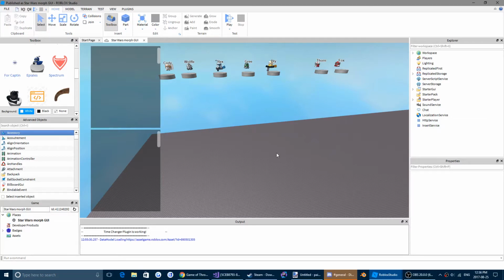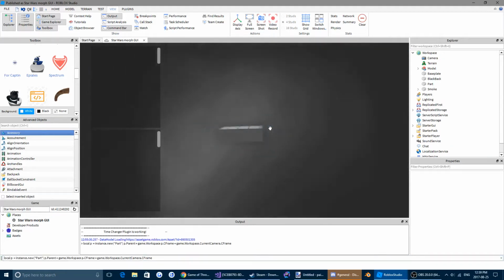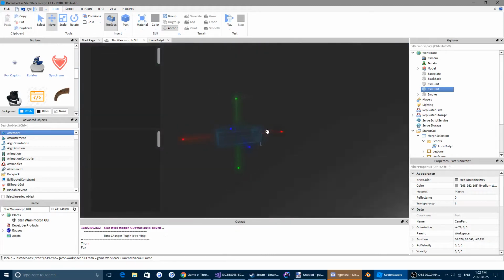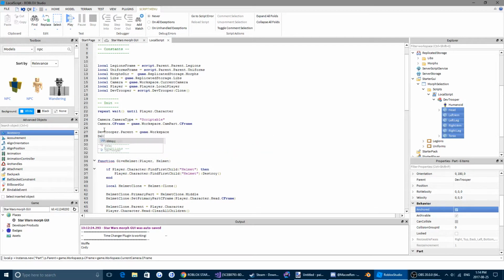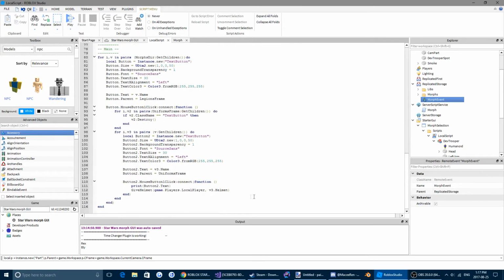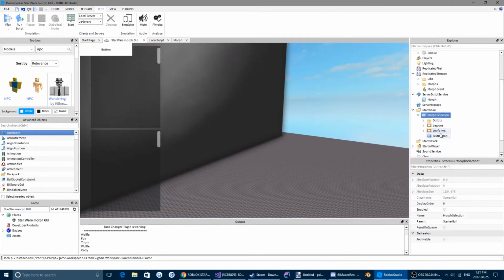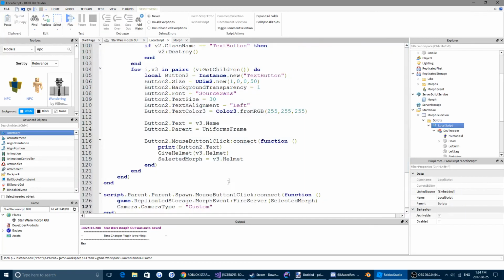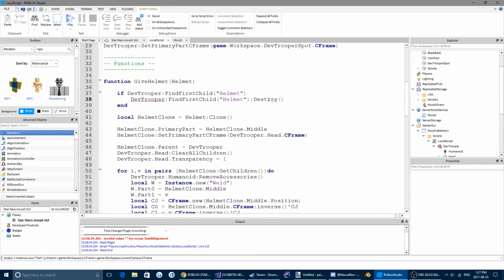STAR WARS - Morph Selection GUI [PART 3]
The Star Wars Series helps you get started with making your very own unique Star Wars-themed games on ROBLOX!

Do you need help with your code, or want to learn more?